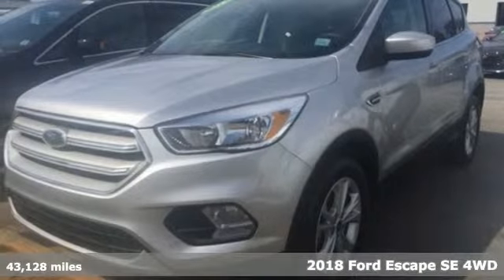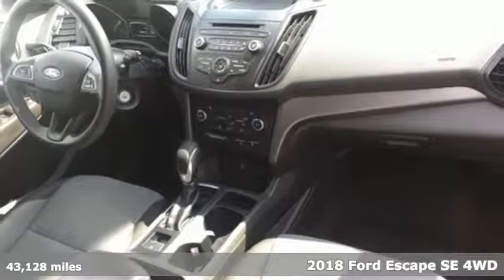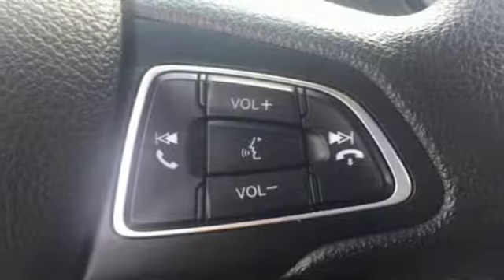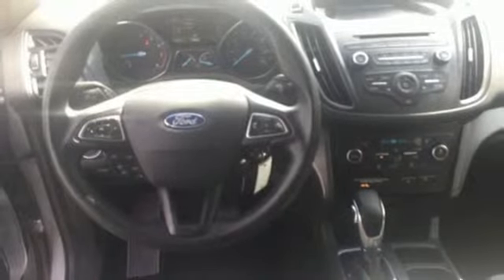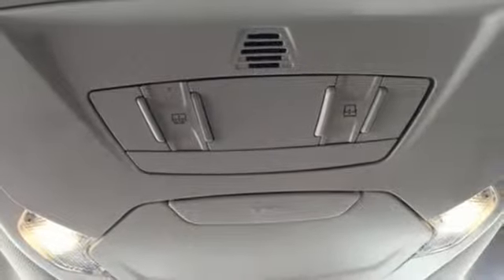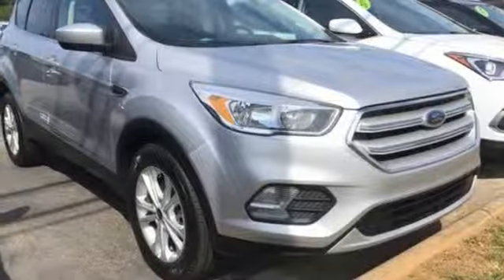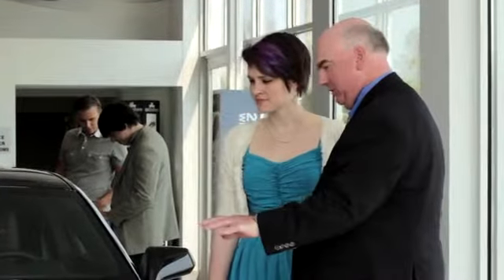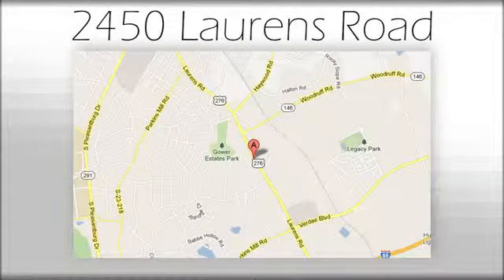Used 2018 Ford Escape Greenville SC Easley, SC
Year: 2018
Make: Ford
Model: Escape
Trim: SE
Engine: EcoBoost 1.5L I4 GTDi DOHC Turbocharged VCT
Transmission: 6-Speed Automatic
Color: Silver
Interior: Medium Light Stone
Mileage: 43128
Stock #: AP5413
VIN: 1FMCU9GD3JUA87123
***Bradshaw Acura*** Priced below KBB Fair Purchase Price! Bluetooth, NO ACCIDENT HISTORY ON CARFAX, ONE OWNER, Exterior Parking Camera Rear, Panoramic Vista Roof. Clean CARFAX. CARFAX One-Owner. 22/28 City/Highway MPG

Address:
2450 Laurens Rd